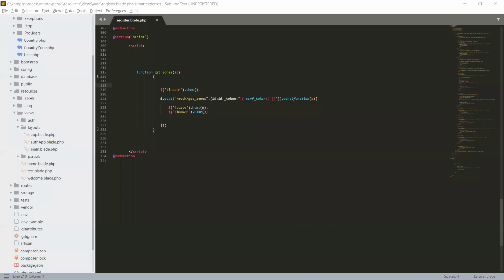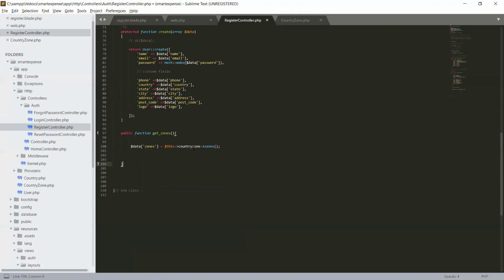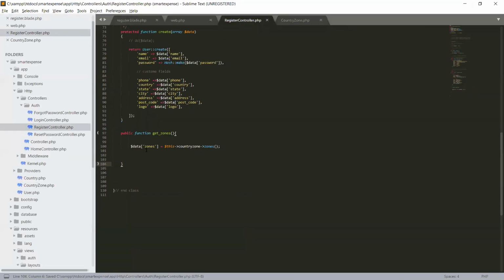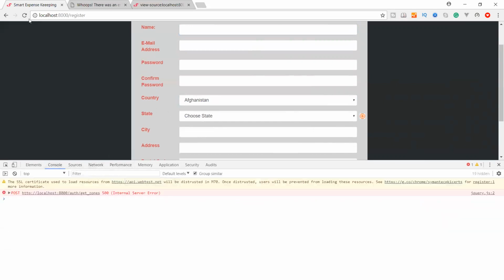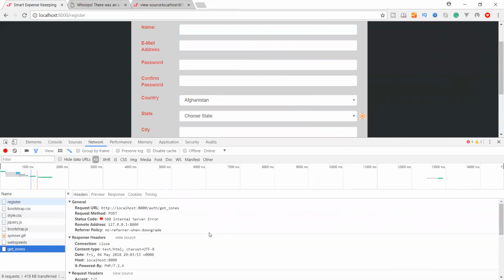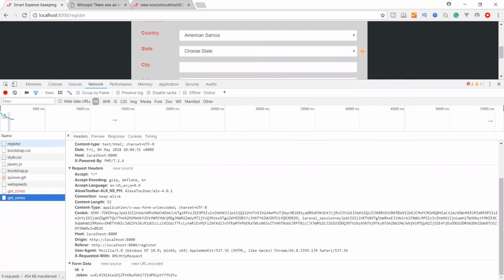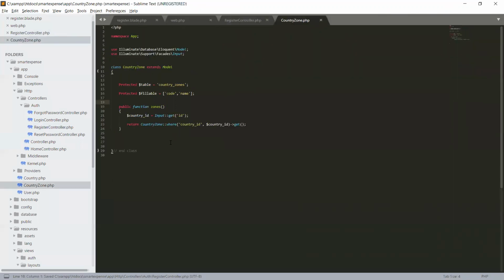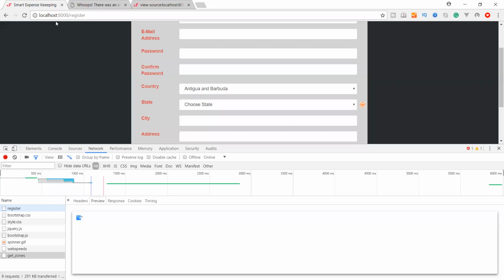Laravel Application | Creating Auth get zones route | 43